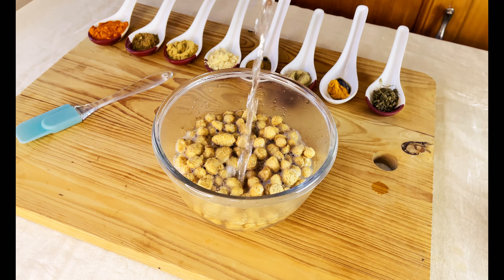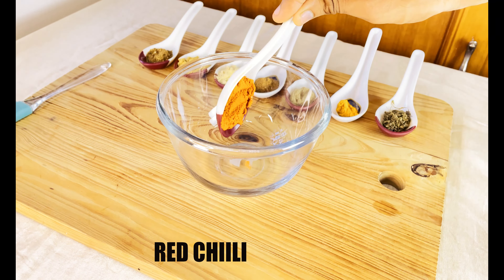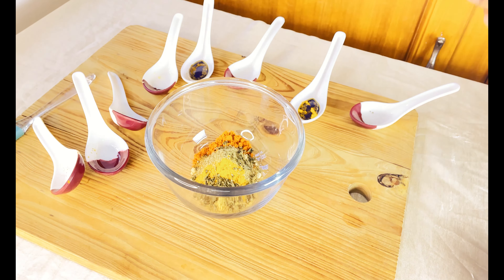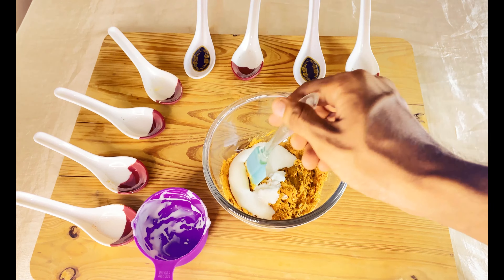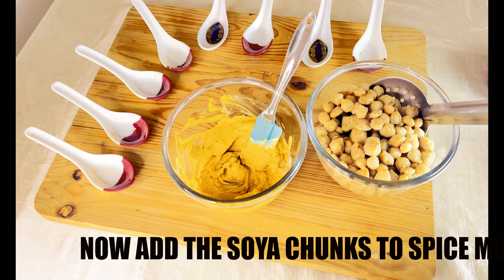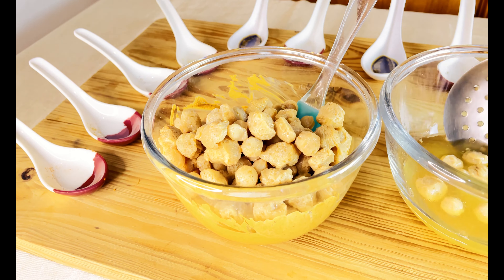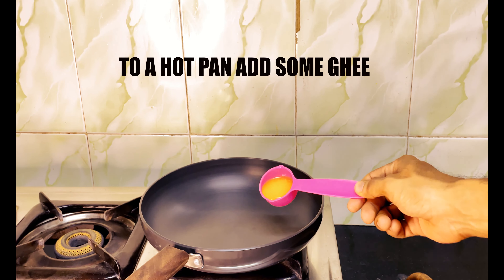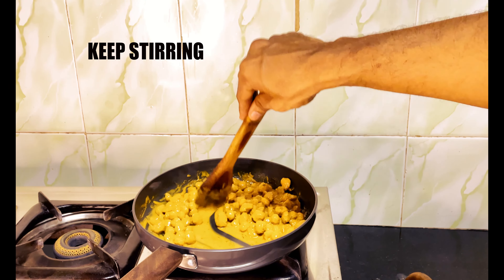High easily made Soya Chaap , Vegetarian protein source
Today we are going to see how to make high protein tasty Soya Chaap , you can enjoy it with Roti , Paratha , Dosa and so on. Feel free to alter the spice levels to your requirements.

Ingredients:

1) Soya chunks - 1 cup
2) Fresh Cream -  1 cup
3) Chilly powder - 1 tsp
4)Coriander powder - 1 tsp
5)Turmeric powder - 1 tsp
6)Chaat masala - 1 tsp
7)Garam masala - 1 tsp
8)Kasuri Methi (Dried Fenugreek leaves) - 1 tsp
9) Ginger powder - 1 tsp
10)Garlic powder - 1 tsp
11) Pinch of salt
12) Hot Water - as required
13) Ghee (Clarified butter) - 3/4 cup

Instructions:

Step 1:
Soak 1 cup of soya chunks in hot water to moisturize it.

Step 2 :
Take a separate bowl and add the required spices and fresh cream give a good mix.

Step 3:
Marinate the soya chunks with the spice mix and rest for an hour.

Step 4:
Take a pan and add some ghee to it. Add the marinated soya chunks to the pan and cook it until it's has become a gravy like consistency.

Step 5:
Enjoy with roti , paratha or dosa .

Cheers